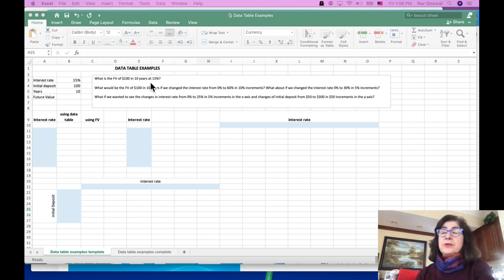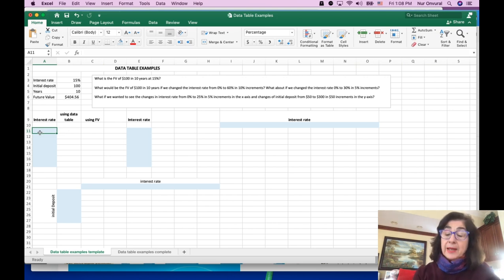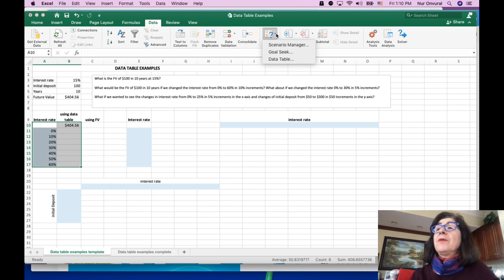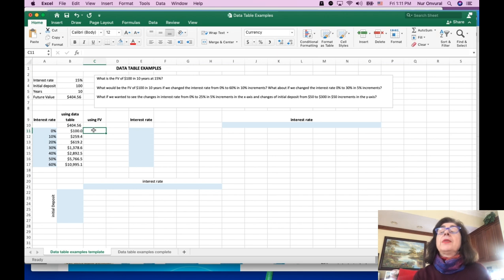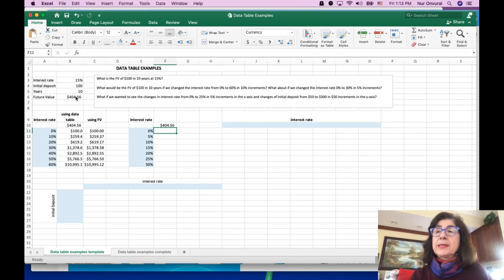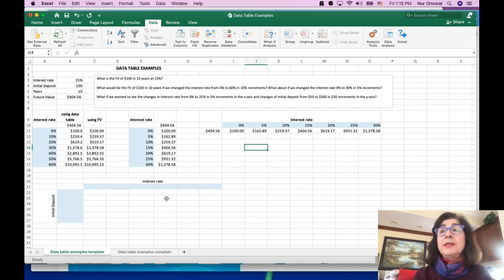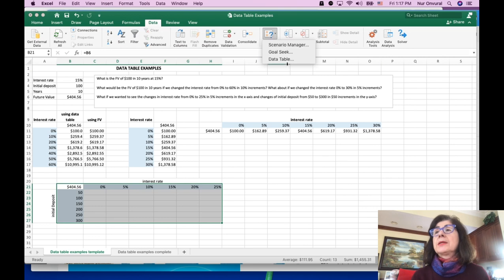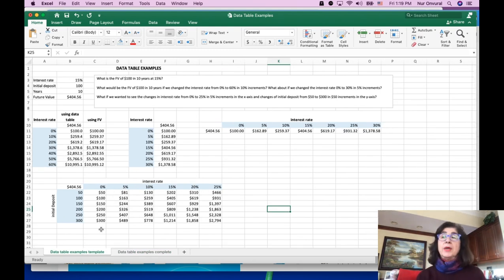Data Tables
How to use data tables in Excel  @nuronvural535